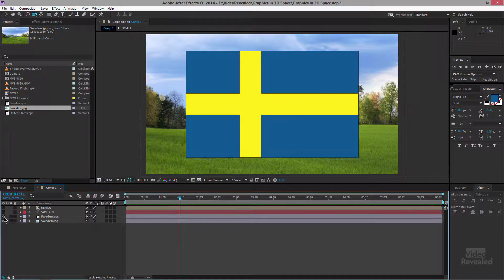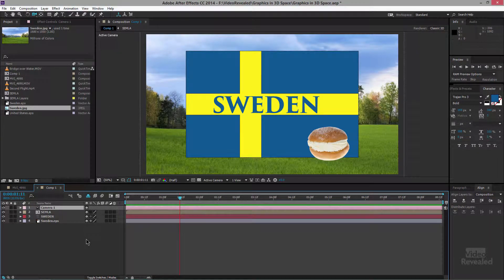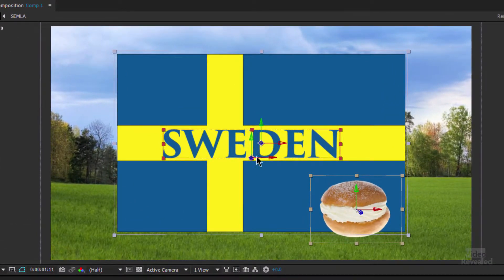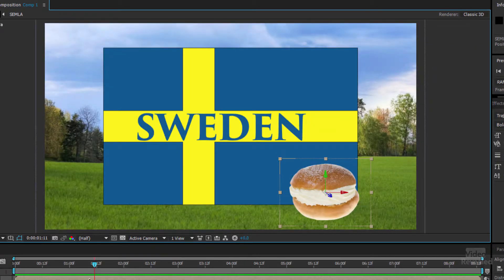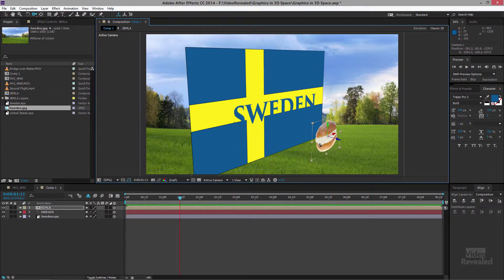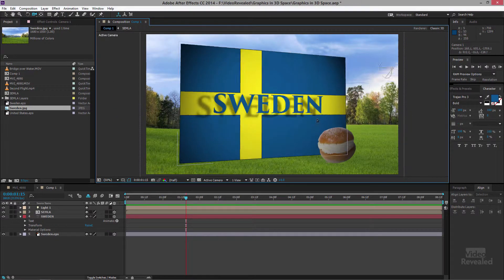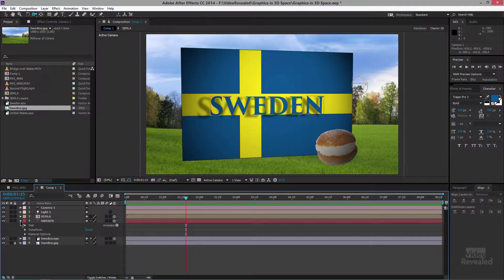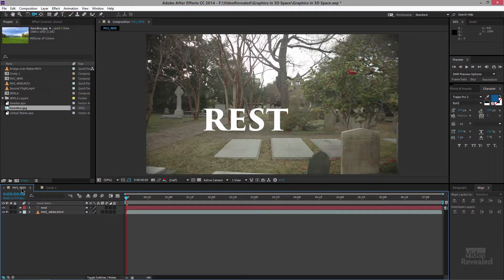Graphics in 3D Space in Adobe After Effects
Take your graphics and videos to the next level by adding elements in 3D space! Adobe After Effects lets you easily combine 2D and 3D elements together to create visually compelling videos.

QUESTIONS?

THANKS!